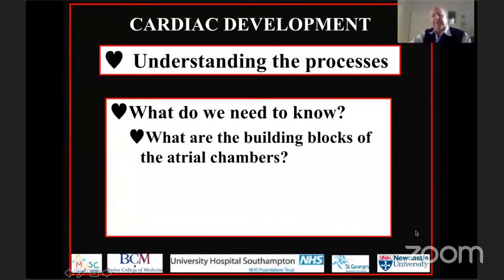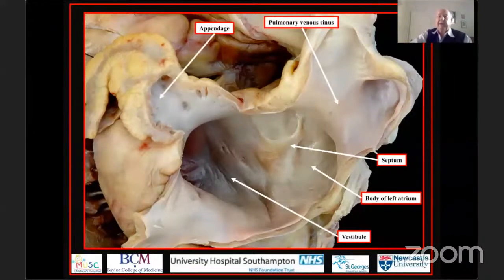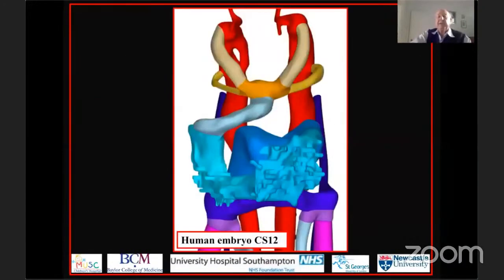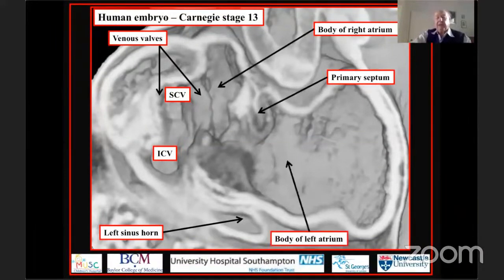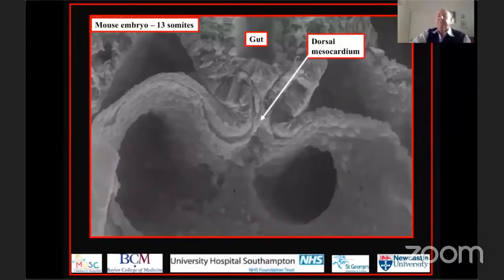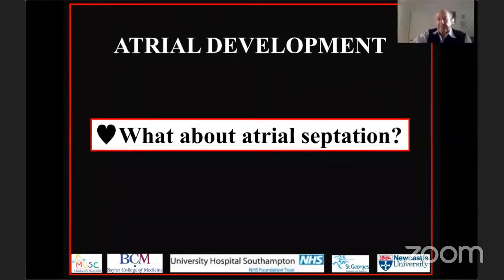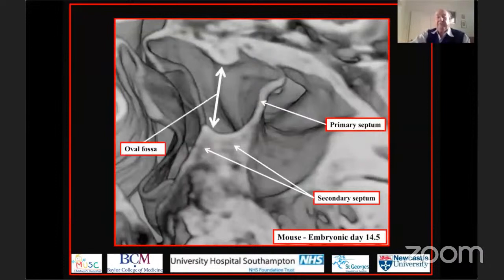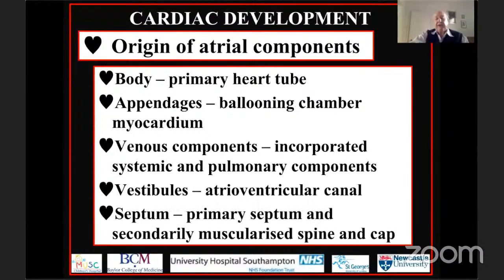ANDERSON - MORPHOLOGY SERIES